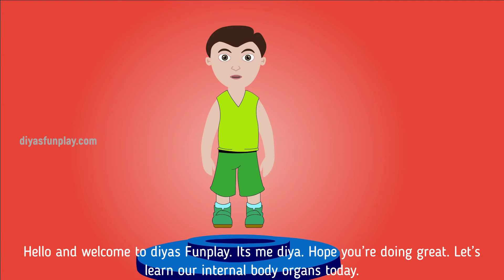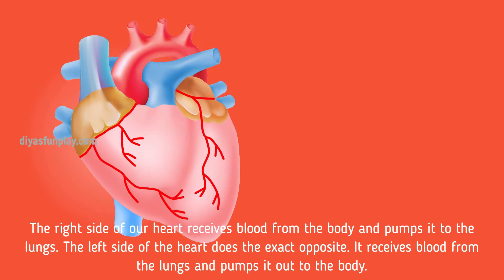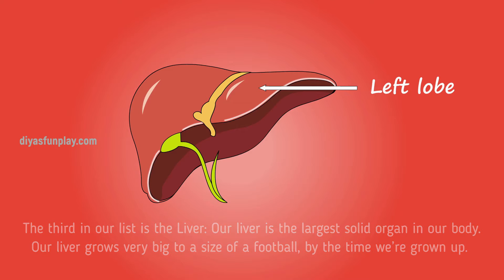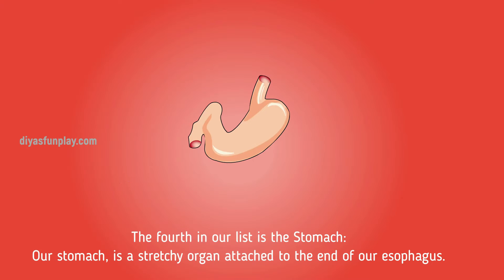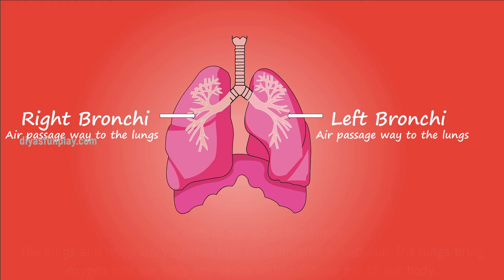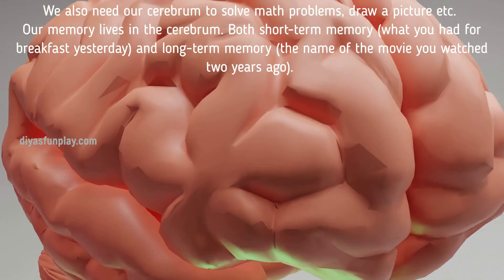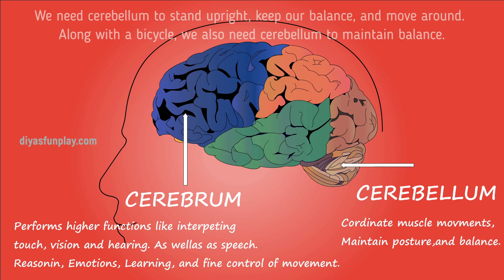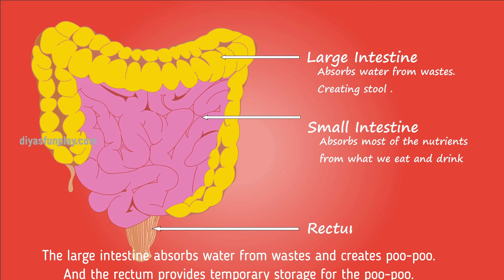Internal body organs and their functions | Learn internal body parts & their functions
Hi Friends,
In this video you will learn what are the internal body organs and their functions.

All contents here are child friendly too. There are loads of information to learn and play in this channel.